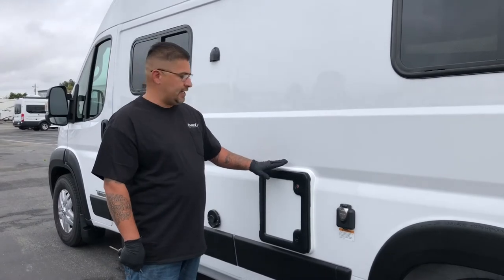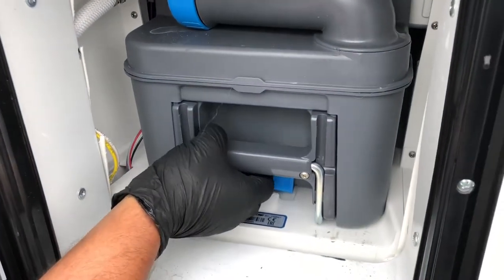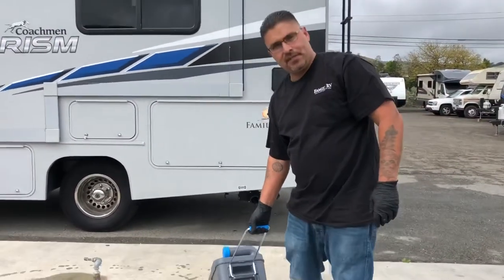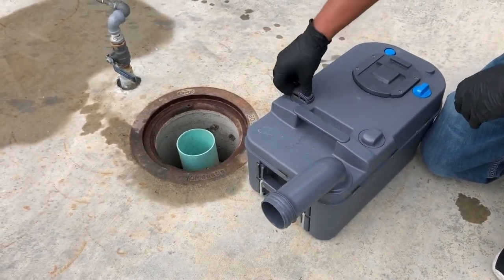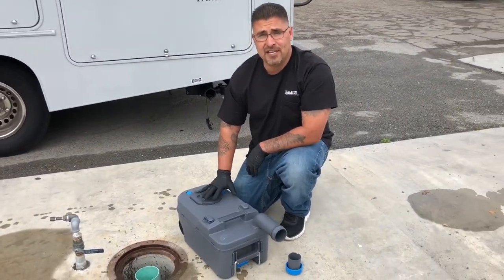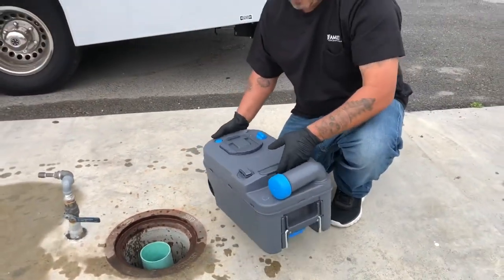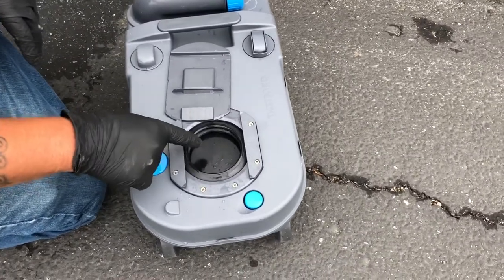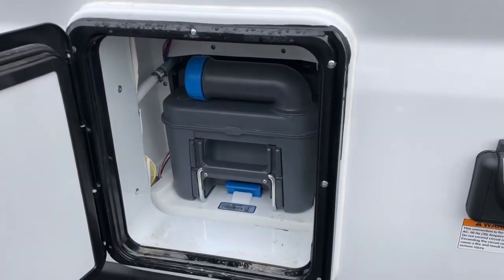Cassette toilet instructional video | Family RV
Dave is going to show you how to dump your cassette toilet. Enjoy!